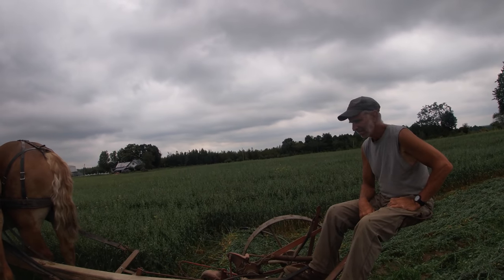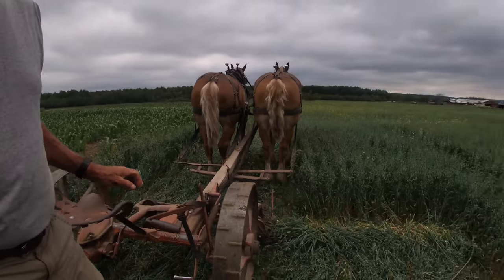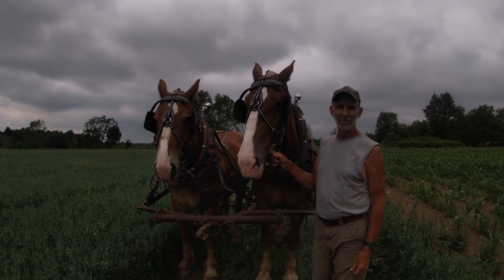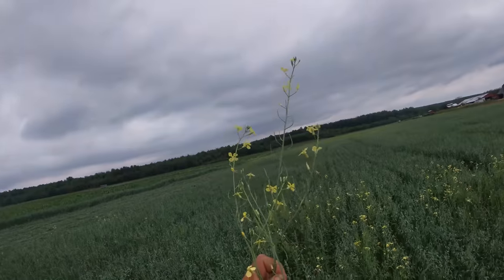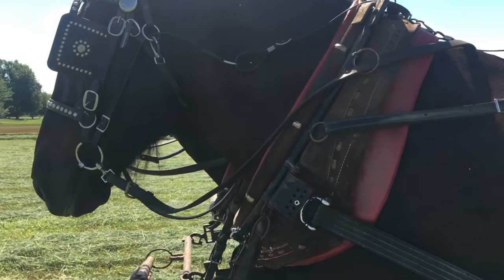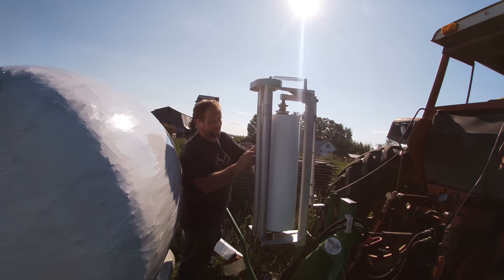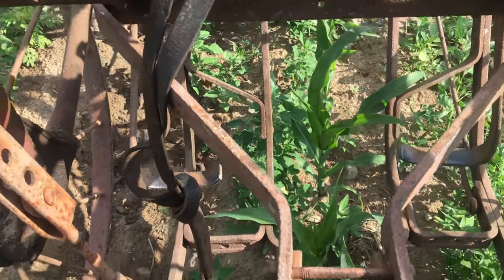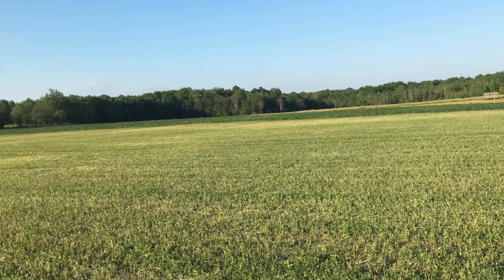Making Oat Silage / Knee High By 4th of July Corn?????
Here we are making oat silage and finishing up the corn cultivating.